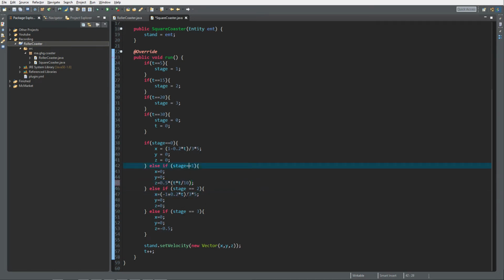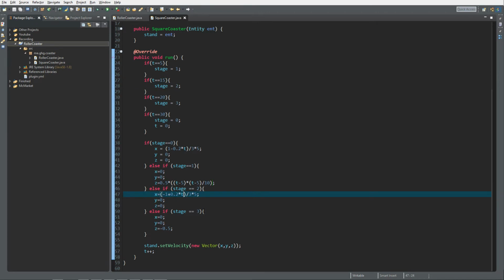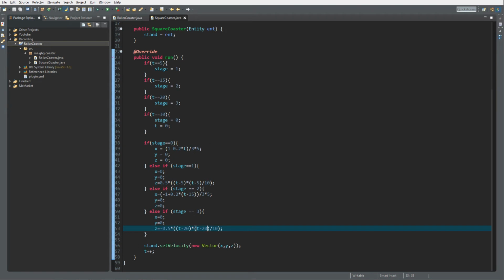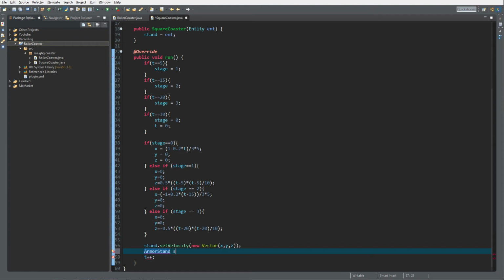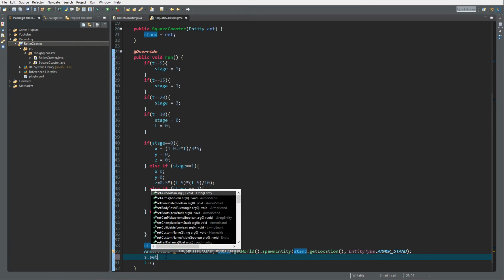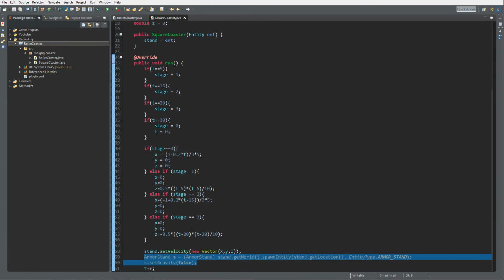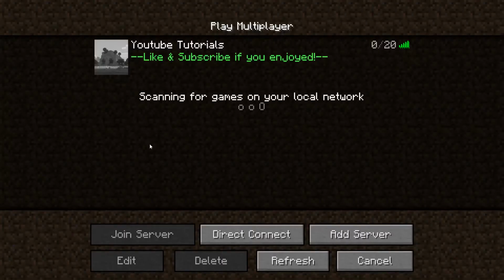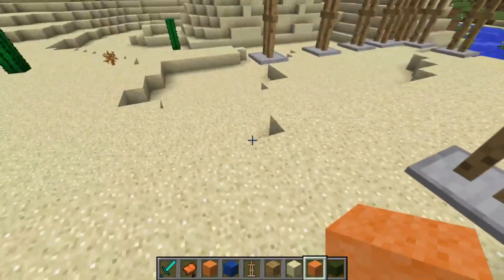Minecraft Bukkit/Spigot Plugin Tutorial #58: Speeding Up & Slowing Down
Hello everybody! Today we will learn how to speed up and slow down our Square Coaster!